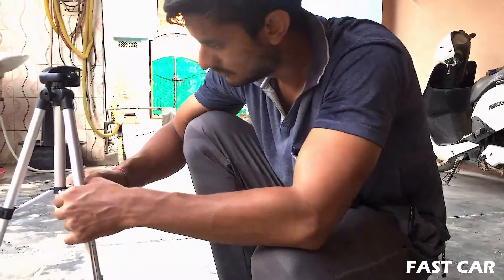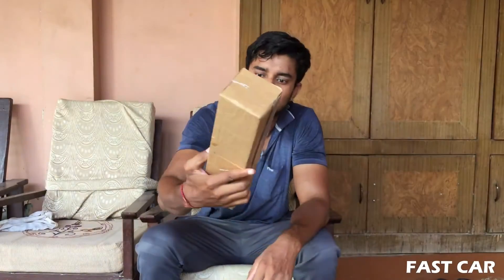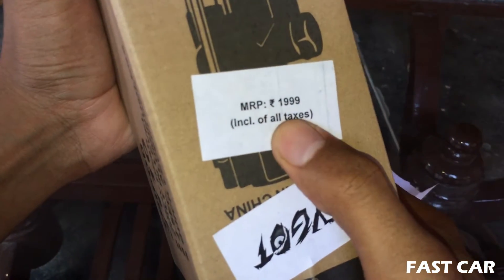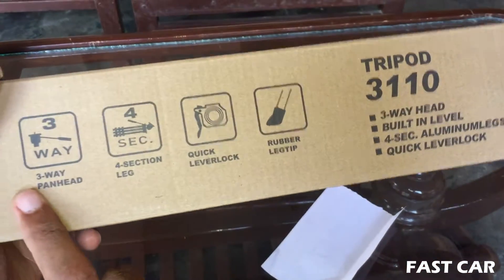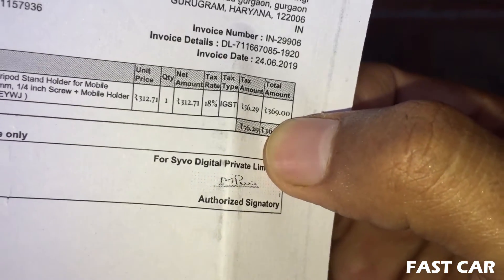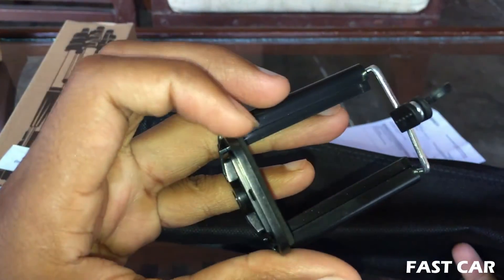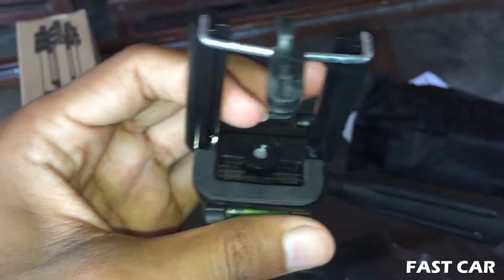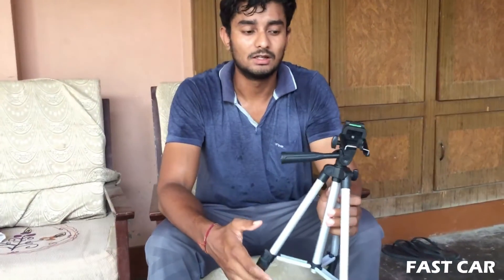Best Camera Stand For Youtube Videos....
Dangi Enterproses Super White PVC ID Cards for Inkjet Printers - Pack of 230 Cards for Epson L805, L18050, L850, L8050,
Epson L8050 Pvc Card Printer
A4 lamination sheet
ID CARD Laminating Sheet
Lamination machine all in one
HP Smart Tank 589 All-in-One WiFi Colour Printer